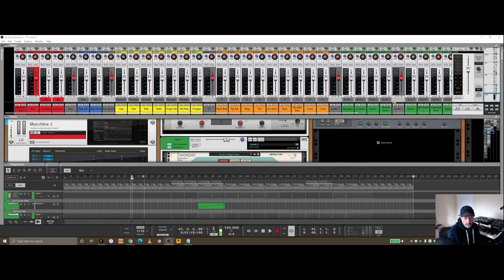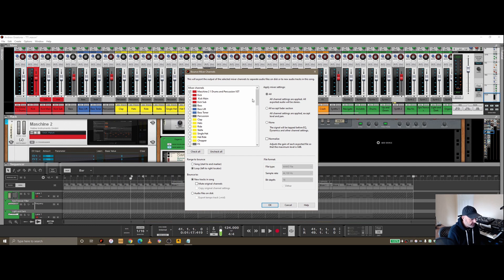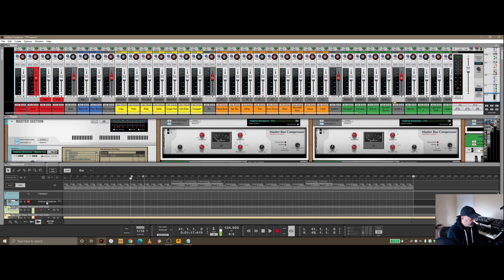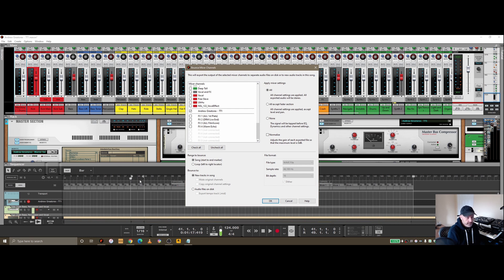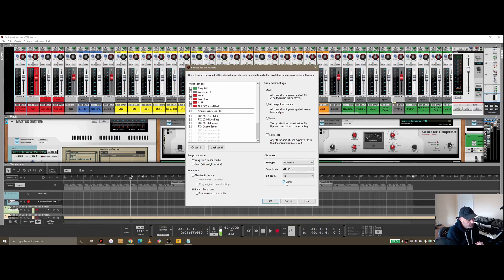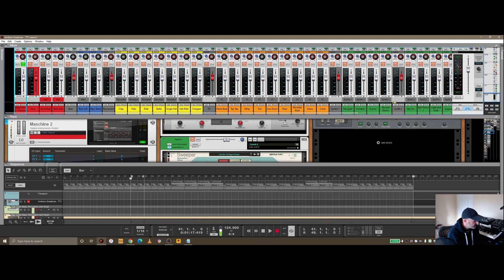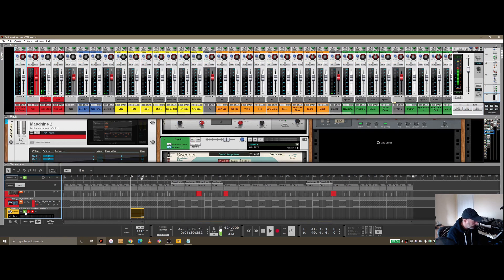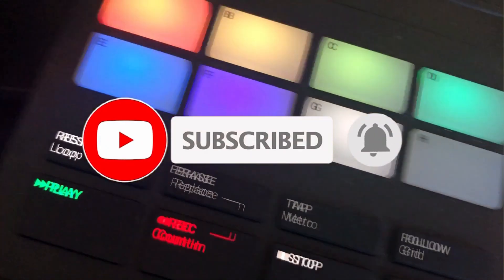Reason - Bouncing Out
How do you get audio out of Reason for mastering? How do you export all the mix and certain stems if you are paying for mastering? Learn how to bounce out audio.

See Reason Studios for downloading a demo version of you don't already own a copy.

See my WordPress blog for more tips and posts relating to Reason and Maschine.